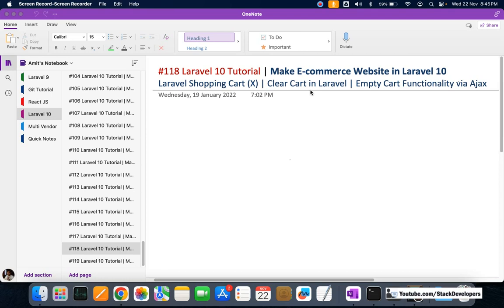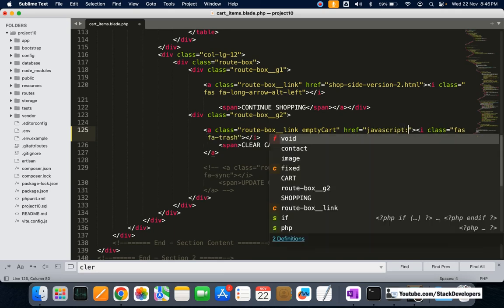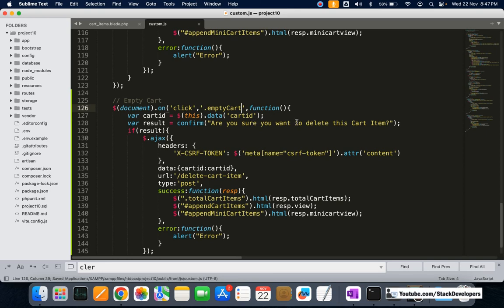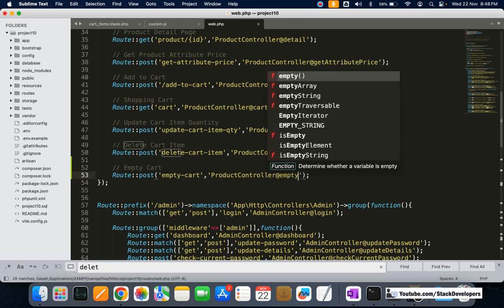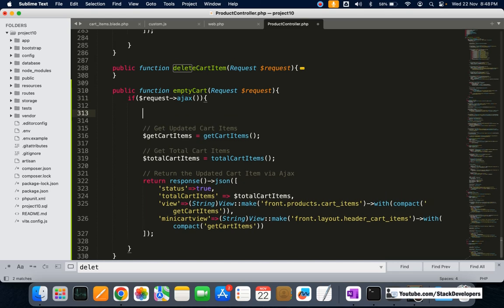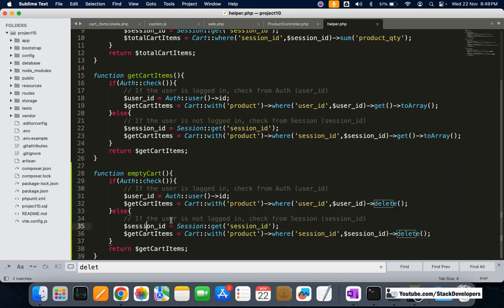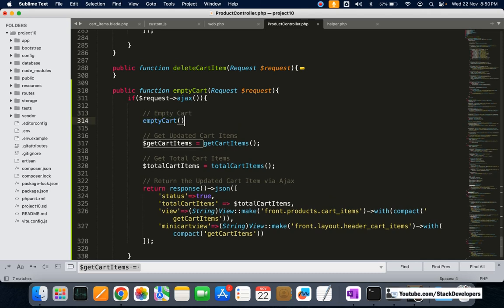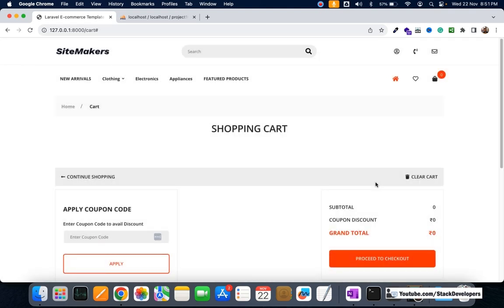Laravel 10 Tutorial #118 | Laravel Shopping Cart (X) | Clear Cart in Laravel | Empty Cart via Ajax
In Part 118 of the Laravel 10 Tutorial to make the E-commerce Website in Laravel, we will continue working on the Laravel shopping cart module at the front end.

In this video, we will empty the cart via Ajax when the user clicks on the "Clear Cart" button.

1) Update cart_items.blade.php file :-
First of all, we will update the cart_items.blade.php file by adding an emptyCart class by which we will call the jQuery function to empty the shopping cart.

2) Update custom.js file :-
Now we will update custom.js file and will add emptyCart jquery function

3) Create Route :-
Now we will add empty-cart Post route in web.php file

4) Create emptyCart function:-
Now we will create emptyCart function at ProductController to empty the user cart.